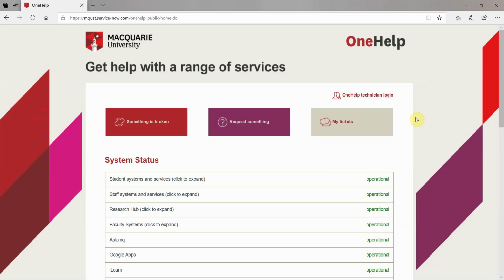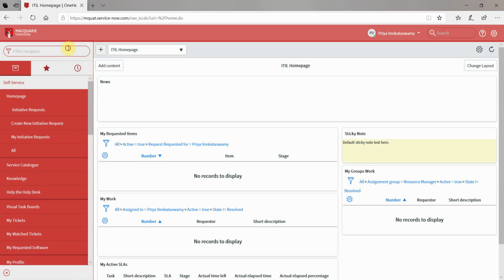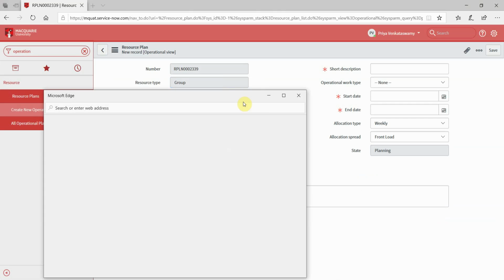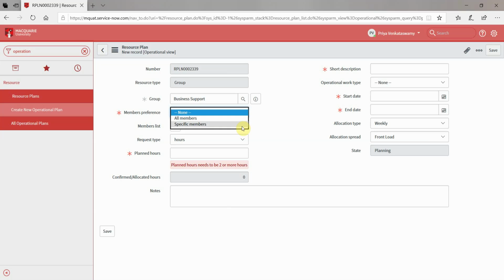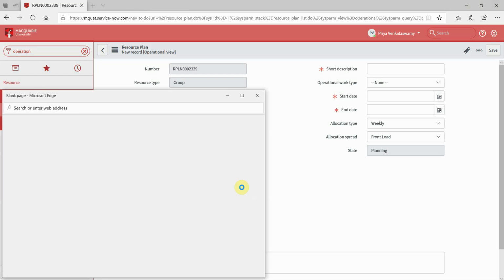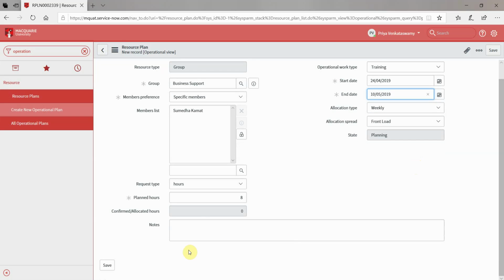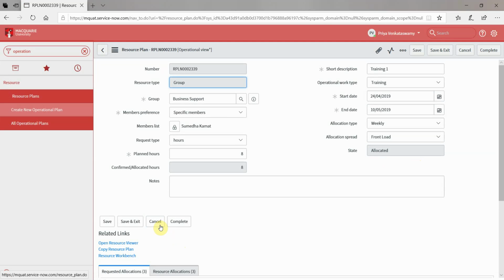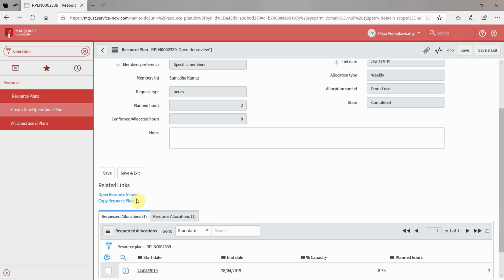How to request & create an Operational Plan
Welcome to the PPS Resource Management Training.

This video shows step by step guide on how to request and create operational plans. Operational plans are used to allocate the resource time for operational work, such as administration, meeting, training or leave.